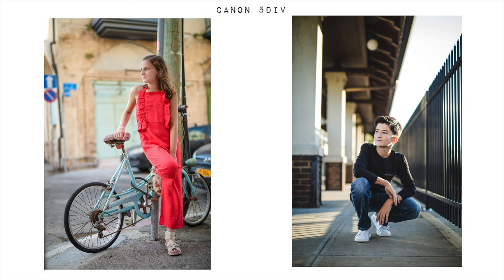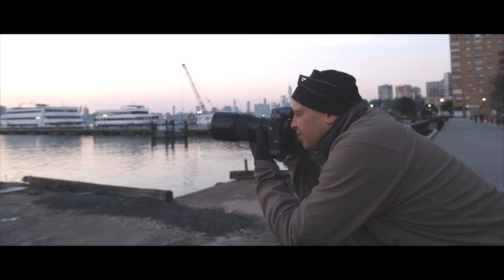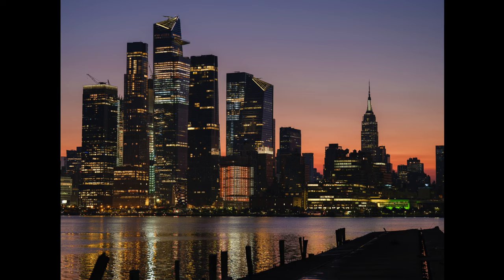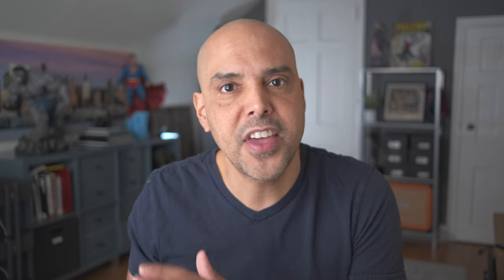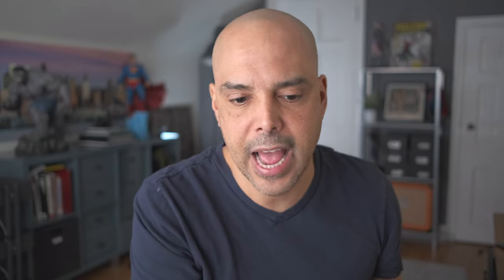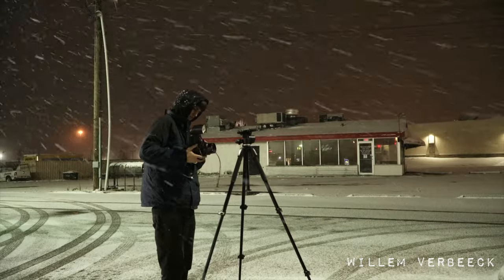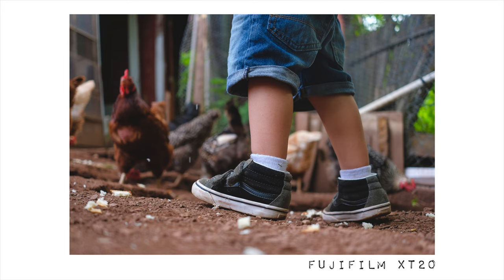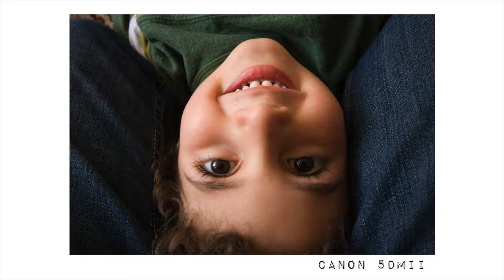Are the newest cameras LIFELESS?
I think something is missing in our digital photographic lives.

Newest camera if you're from the future:
Canon R5/R6, Fujifilm XT4, XE4, XPro3,  Fujifilm GFX100s, Sony a1, a9II, a7RIV, a6600, Nikon Z6, Z7, Panasonic S1, and something from Olympus.

YouTube Gear
This one filed on the Fujifilm XT3 with the 23mm f2 lens

Learning!